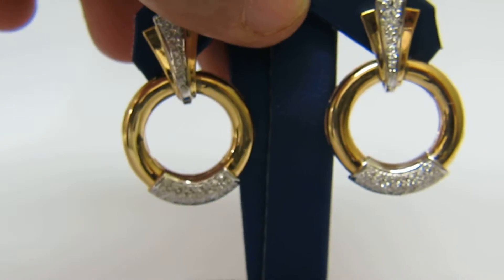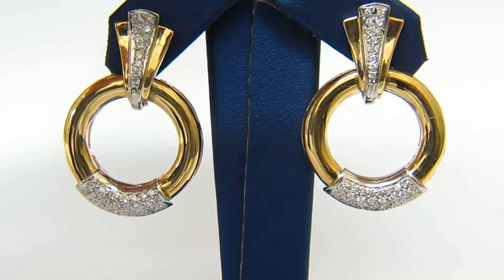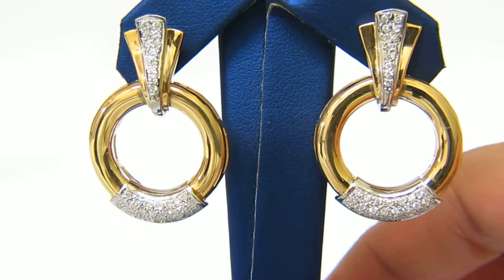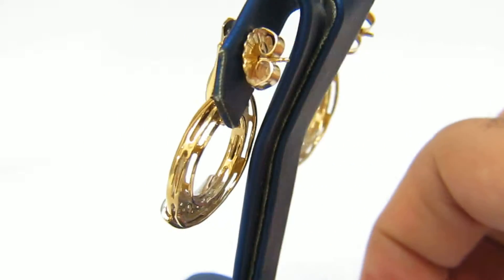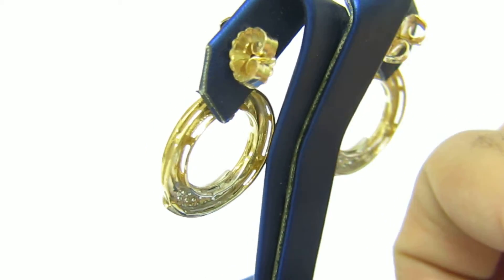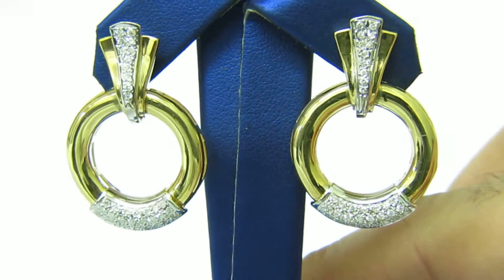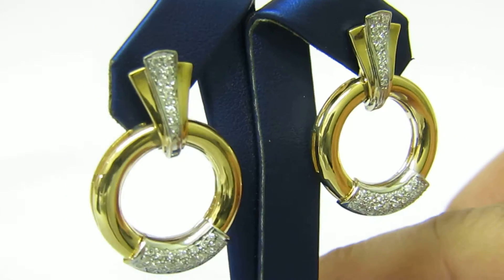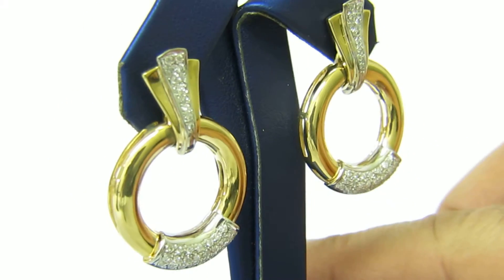1.00CT DIAMOND CIRCLE FRAME DANGLE EARRINGS 14KT 35MM